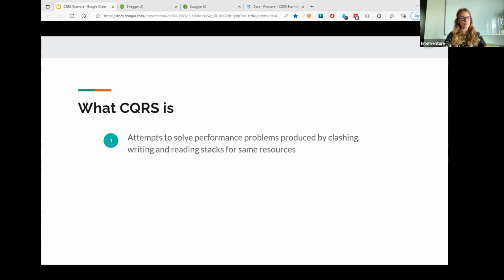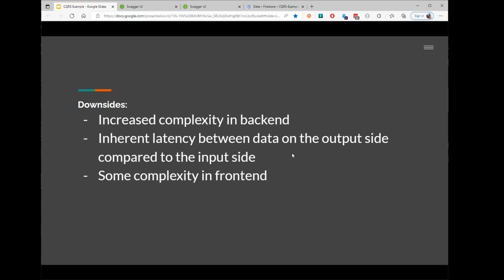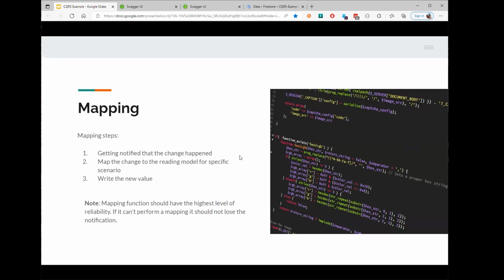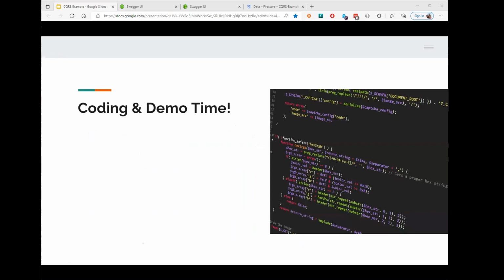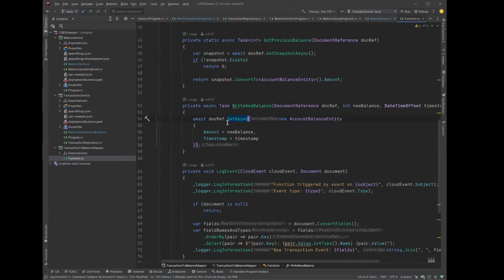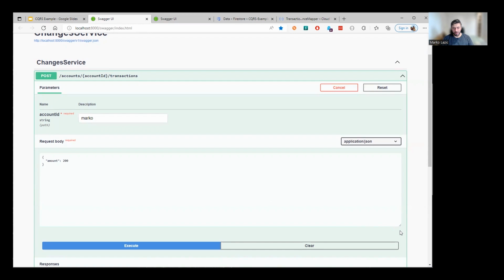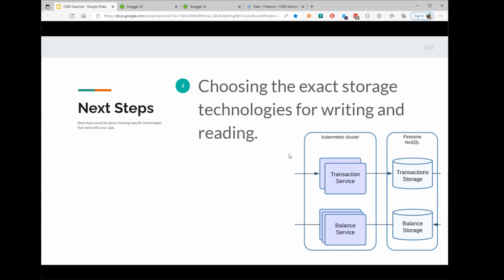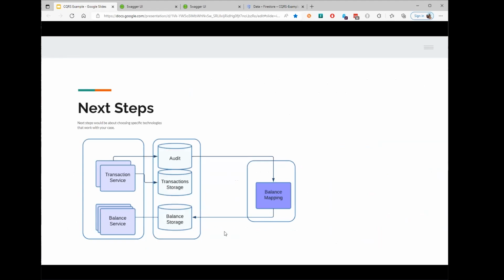InterVenture Webinar #21 - How to start easy with CQRS?, Marko Lazic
How to start easy with CQRS?

Tech Talk + live demo CQRS (Command Query Responsibility Separation) is a separation of writing and reading paths in your platform to get better performance. However, it might seem hard to implement. It is often considered tightly connected with advanced topics like event sourcing and DDD, but that does not have to be the case. This talk aims to give you a way to start easy, reap benefits and upgrade from there.

We went through the example using the Google Cloud infrastructure like Firestore NoSQL storage and cloud functions.

Speaker: Marko Lazic
Director of Engineering at Aspen Dental / InterVenture